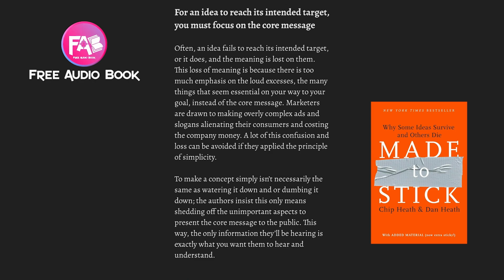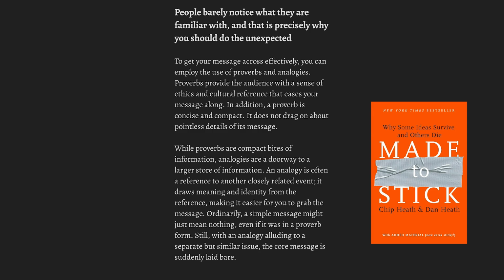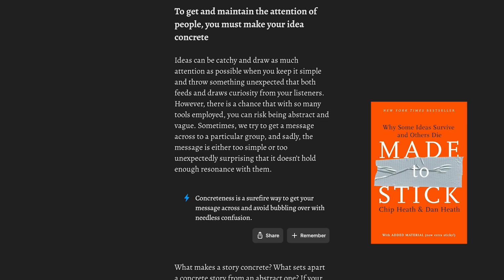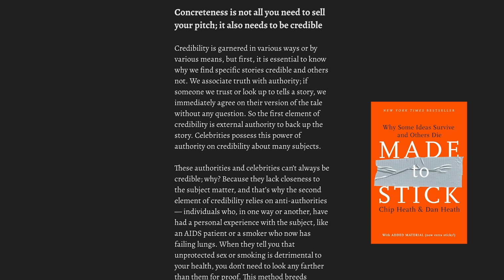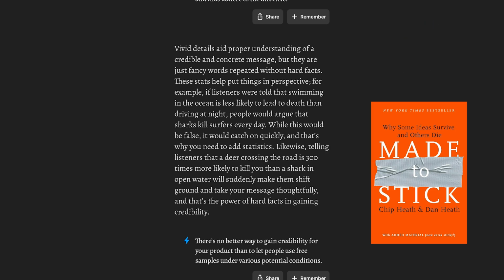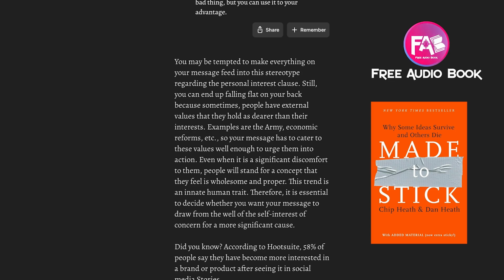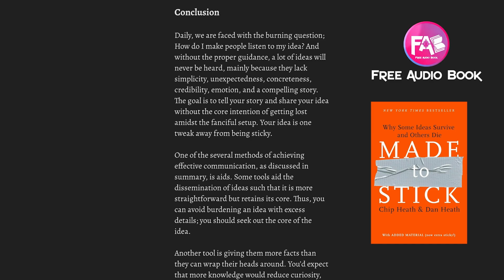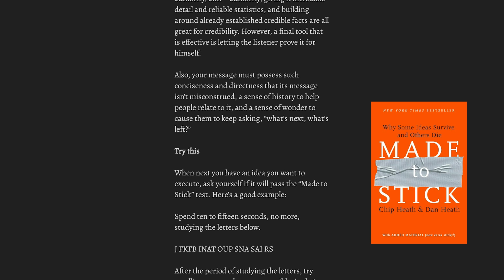Made to Stick by Chip Heath & Dan Heath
NEW YORK TIMES BESTSELLER • The instant classic about why some ideas thrive, why others die, and how to make your ideas stick.

“Anyone interested in influencing others—to buy, to vote, to learn, to diet, to give to charity or to start a revolution—can learn from this book.”—The Washington Post

Mark Twain once observed, “A lie can get halfway around the world before the truth can even get its boots on.” His observation rings true: Urban legends, conspiracy theories, and bogus news stories circulate effortlessly. Meanwhile, people with important ideas—entrepreneurs, teachers, politicians, and journalists—struggle to make them “stick.”

In Made to Stick, Chip and Dan Heath reveal the anatomy of ideas that stick and explain ways to make ideas stickier, such as applying the human scale principle, using the Velcro Theory of Memory, and creating curiosity gaps. Along the way, we discover that sticky messages of all kinds—from the infamous “kidney theft ring” hoax to a coach’s lessons on sportsmanship to a vision for a new product at Sony—draw their power from the same six traits.

Made to Stick will transform the way you communicate. It’s a fast-paced tour of success stories (and failures): the Nobel Prize-winning scientist who drank a glass of bacteria to prove a point about stomach ulcers; the charities who make use of the Mother Teresa Effect; the elementary-school teacher whose simulation actually prevented racial prejudice.

Provocative, eye-opening, and often surprisingly funny, Made to Stick shows us the vital principles of winning ideas—and tells us how we can apply these rules to making our own messages stick.